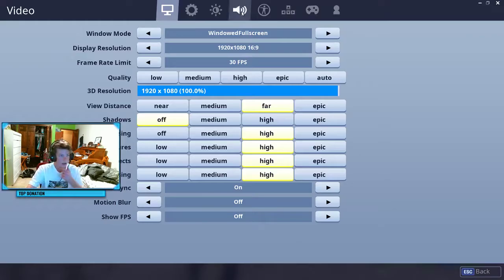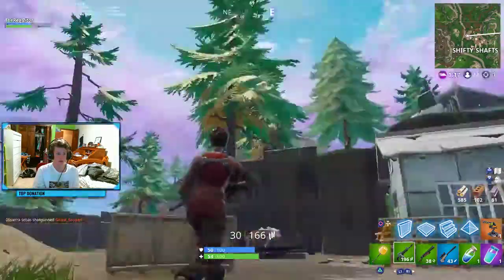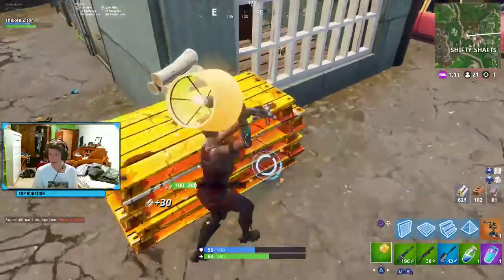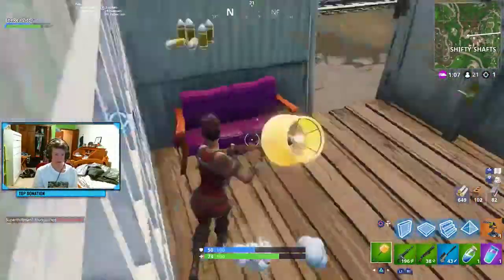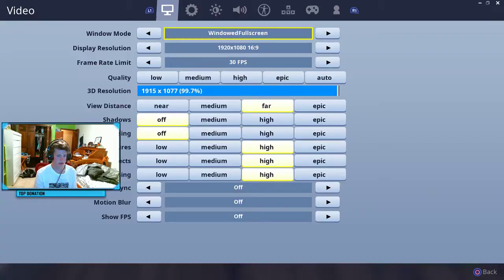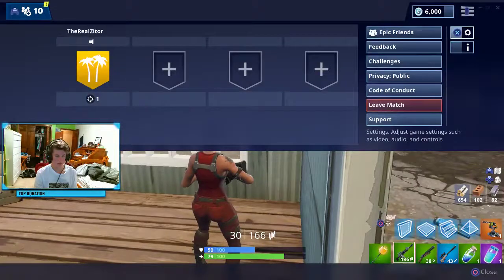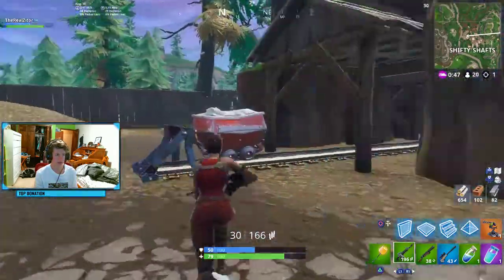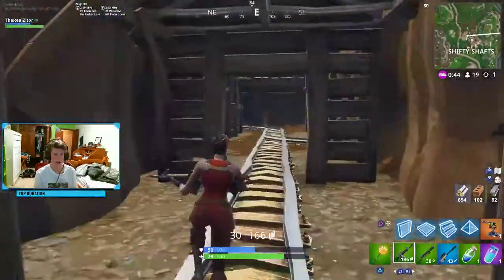That kid literally killed me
✦ SEE MORE OF ME DOWN BELOW

pg kid friendly child